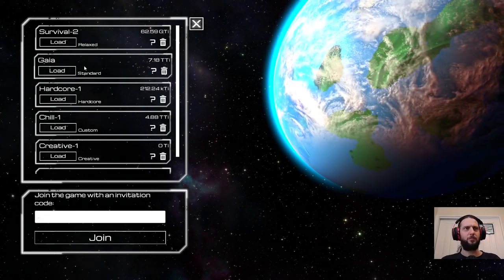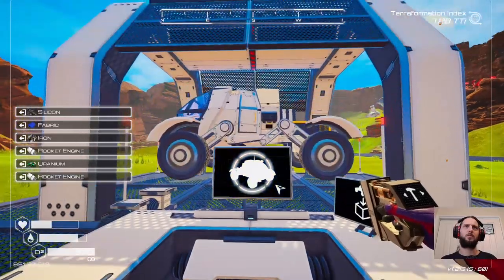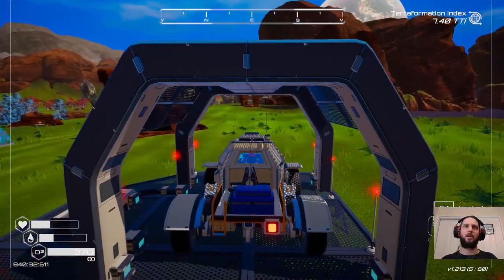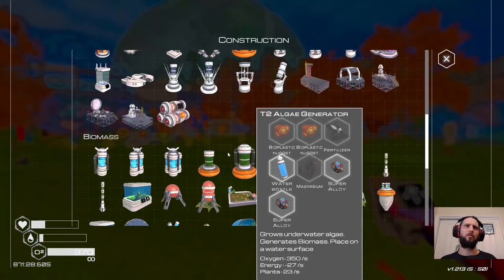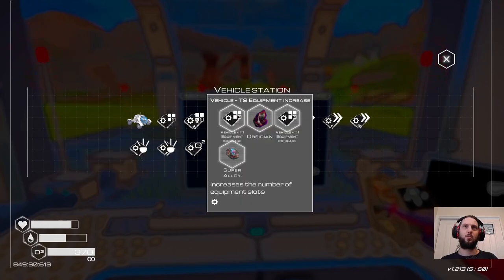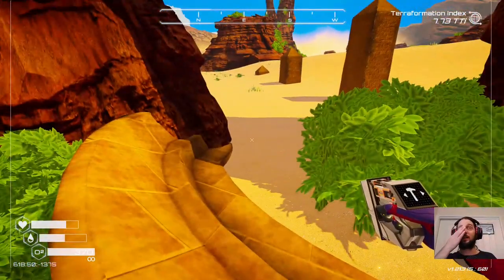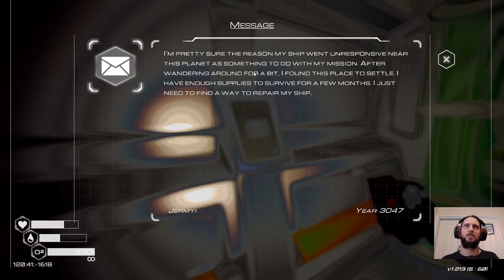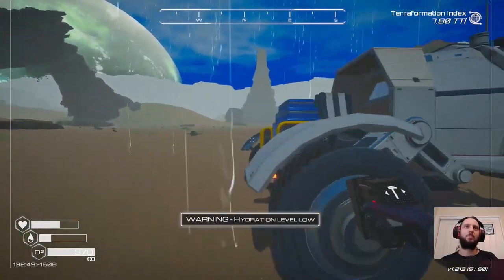Proofreading the Rover Update! Planet Crafter ep 37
Originally my intentions had been to start a hardcore playthrough after my first casual run through the game, but far too many other games came along to occupy my time - among other distractions. And it seems the developers are not quite finished with the game either, with this new update adding a vehicle and extra biomes to the base game, and another DLC release with a whole new world (sing it with me!) to transform!

Some sort of vehicle was something many people had been wanting in the game, I know, but honestly, I never really felt its lack much - especially once you get the Agility Boot and Jetpack upgrades, your personal mobility is pretty zippy, and more versatile. Though the expanded storage to ferry goods back to base from wrecks would definitely have been appreciated.